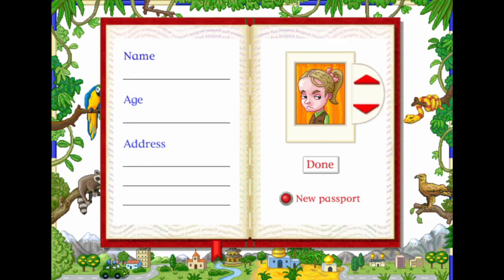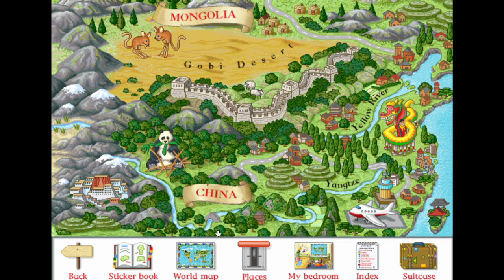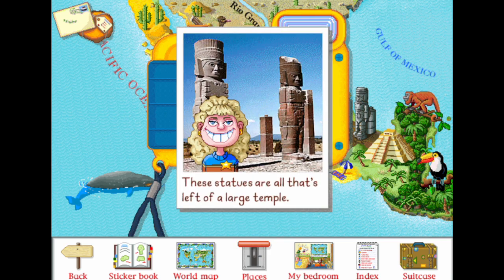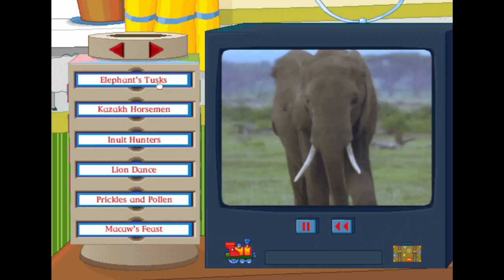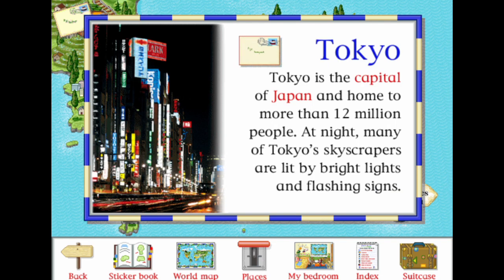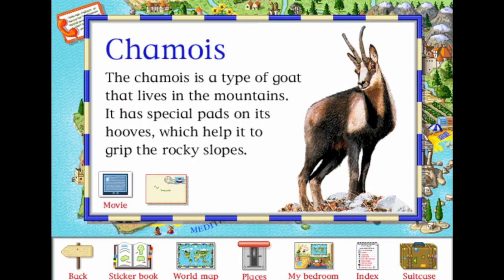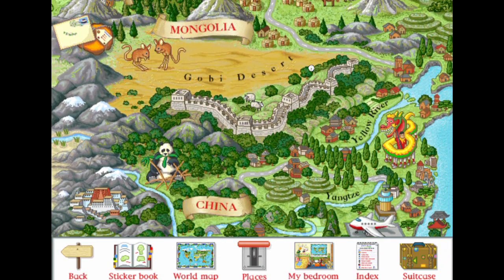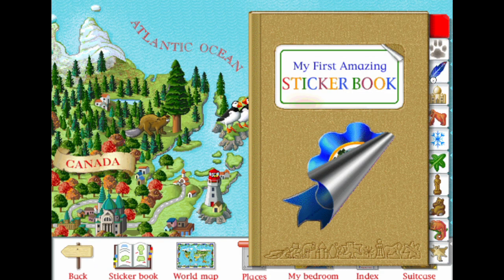DK Become A World Explorer Full Gameplay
DK My First Amazing World Explorer 2.0 is a Educational game developed by DK Multimedia and published by DK Multimedia in 1998.